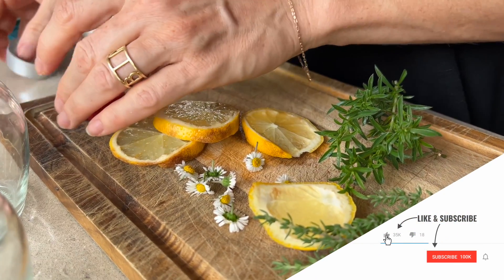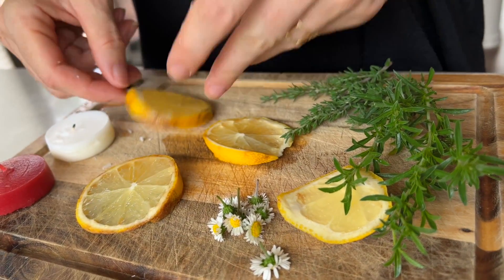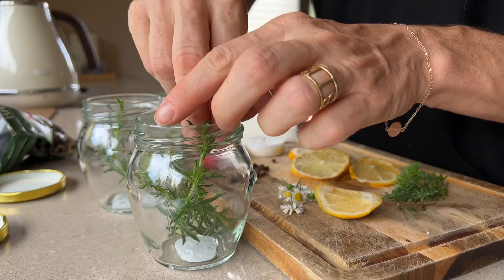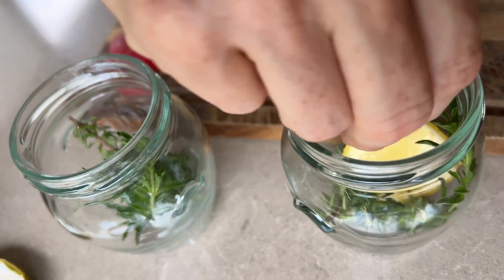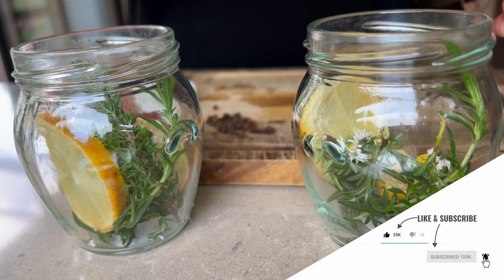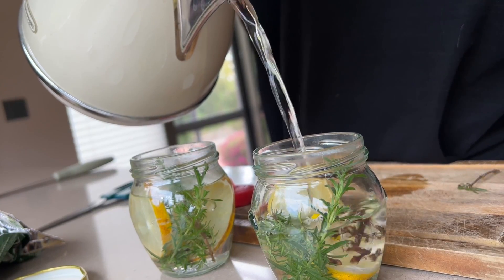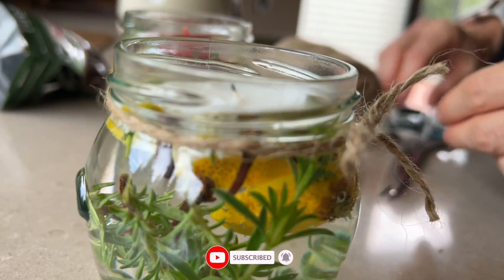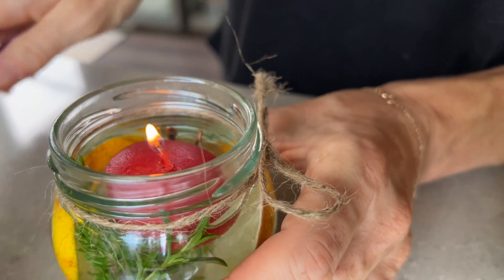How To Make A STOP to Buzzing Mosquitoes And Unpleasant Stings!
Let's make with me some homemade candle which smells good for you but not for mosquitos! You will really enjoy it!

Thanks for the 👍👍👍 and comments ✍

Click + the video will be saved to your page. 🏆
👍 Rate the video - 👍 this is good and important for channel development.
✍ write a comment or at least an emoticon.
it won't be hard for you, but I'm very happy.

 mosquito repellent healthy tips dyi how to get rid of mosquitoes at home

 natural ways to get rid of mosquitoes home remedy mosquito repellent